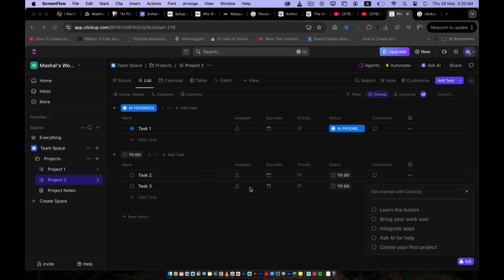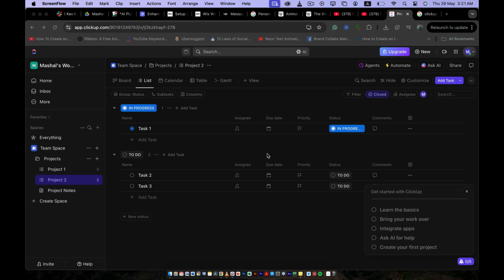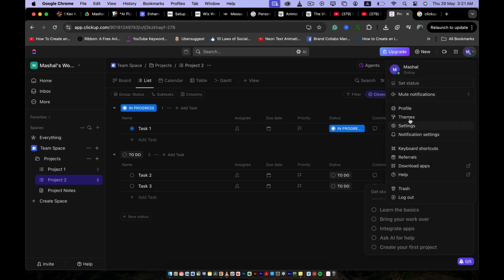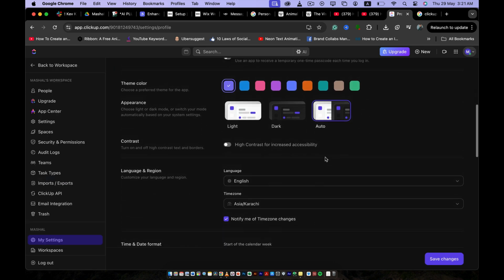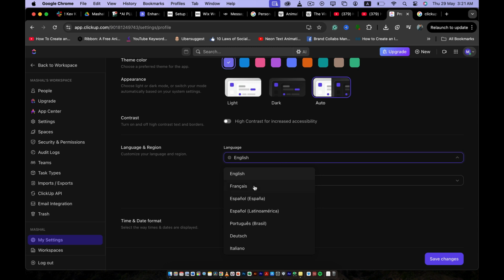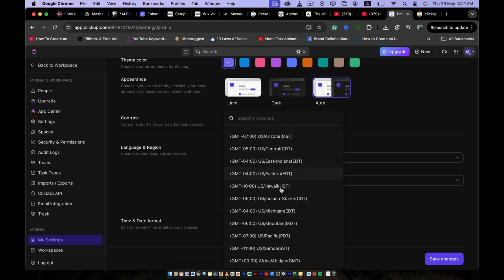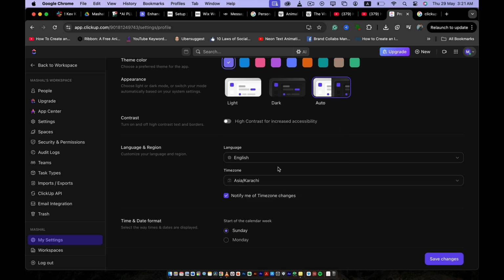How To Change Language on ClickUp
If you are looking for a video about How To Change Language on ClickUp, here it is!